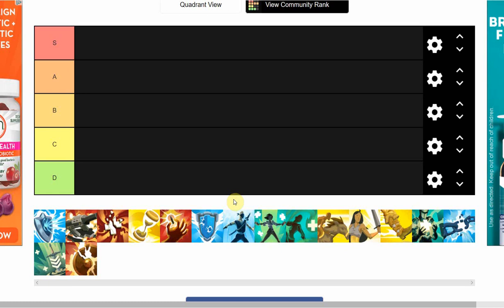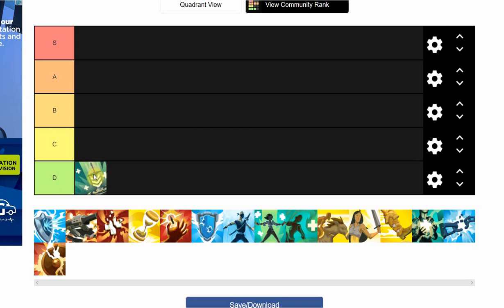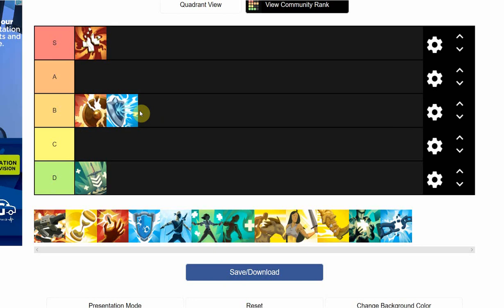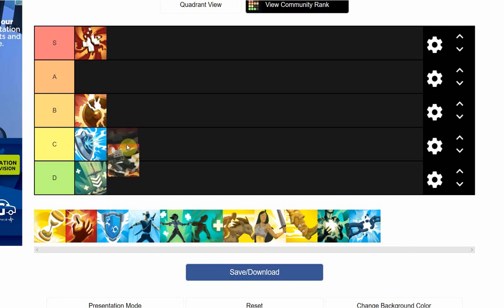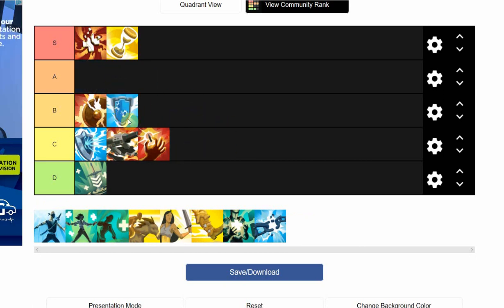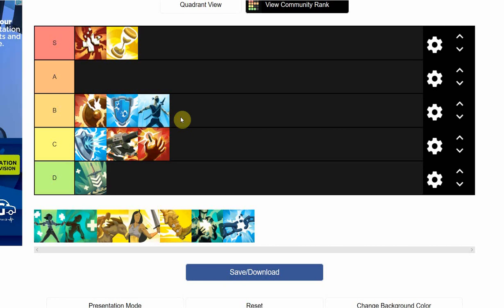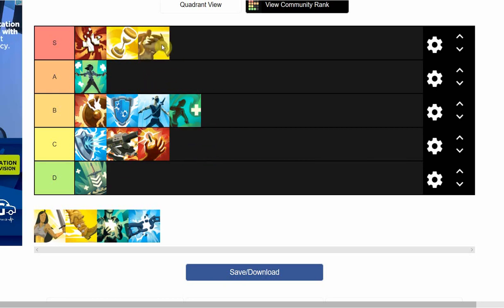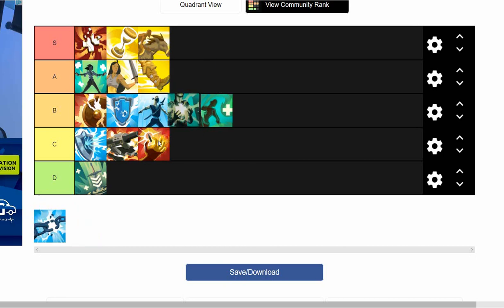Paladins - Season 3 Item Tierlist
Whats up guys back with another tierlist video that a lot of you have been requesting me to do so being that ive got nothing planned till the next update this was the perfect time to do this video. Let me know what you guys think in the comments below! Be sure to leave a like sub and share the video really helps out the channel!